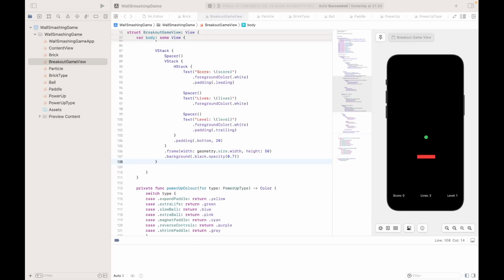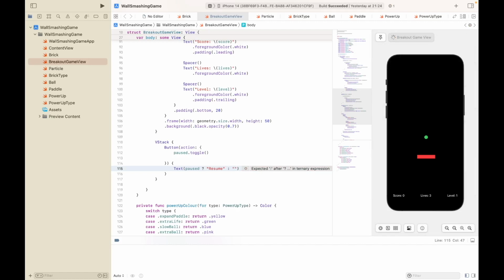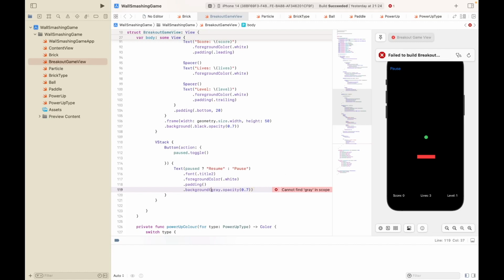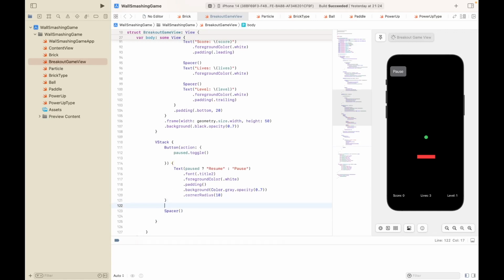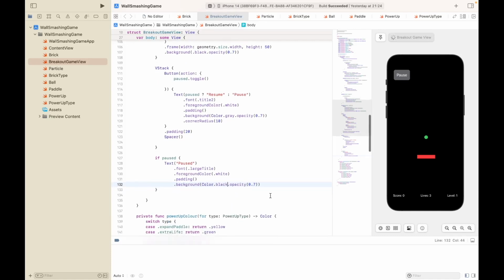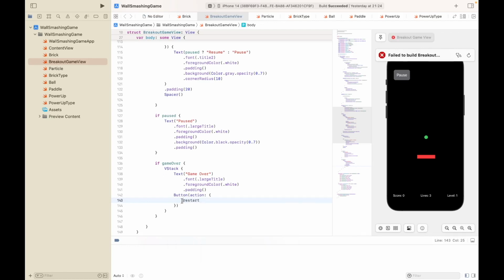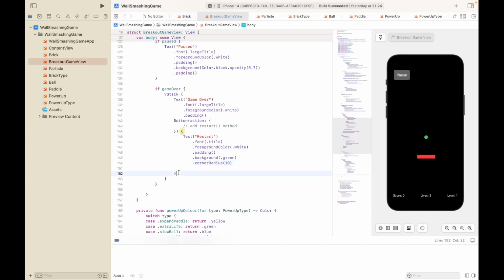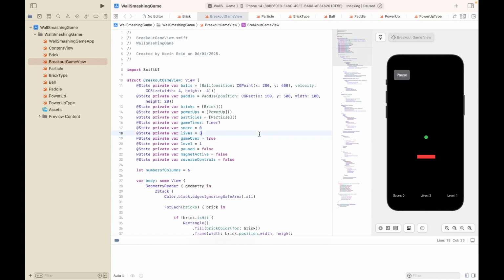Make Your First iOS App with SwiftUI - A Beginner's Guide